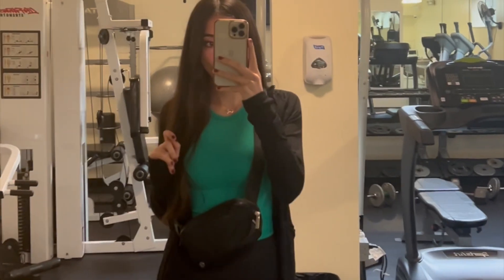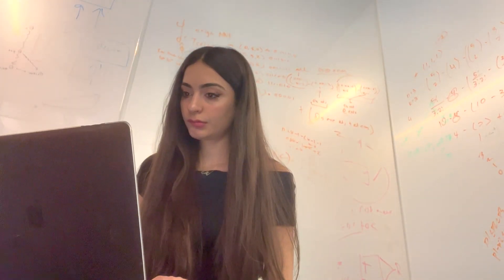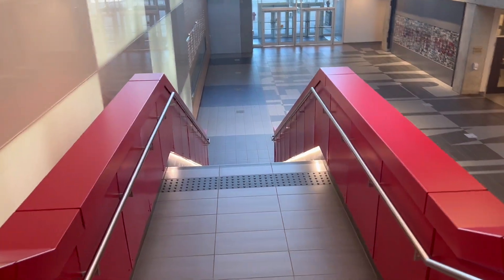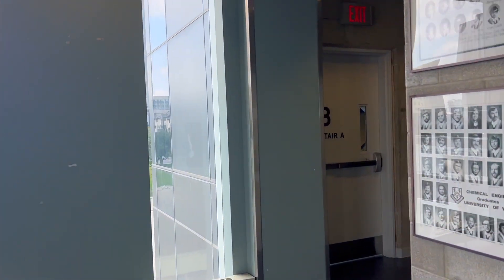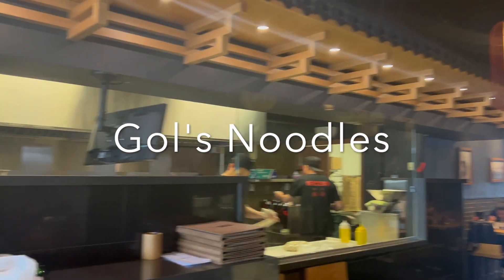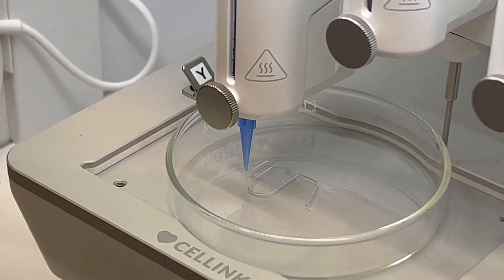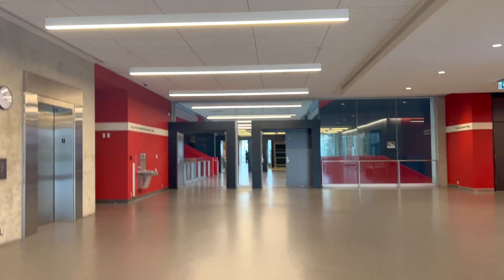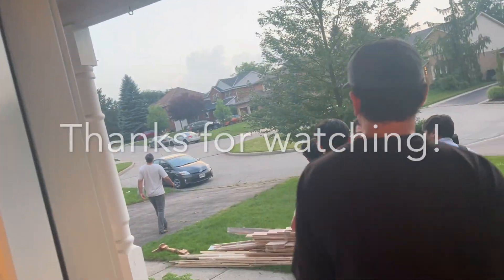Day in the life | Waterloo Masters student (Chemical Engineering)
welcome to my first video! walking you through a typical day in my life as a chemeng masters student.